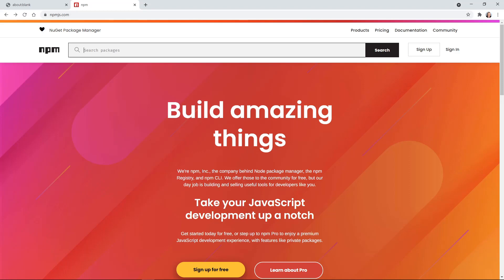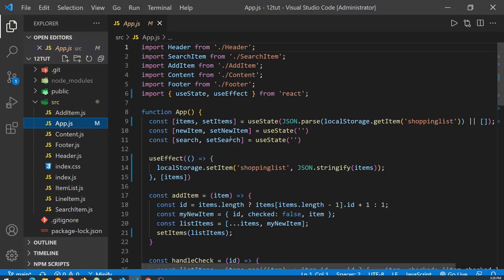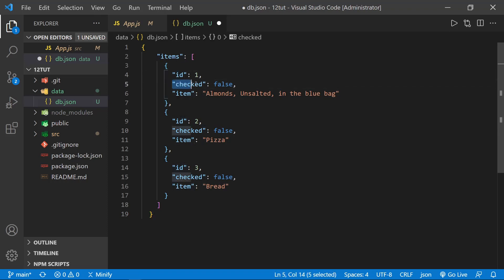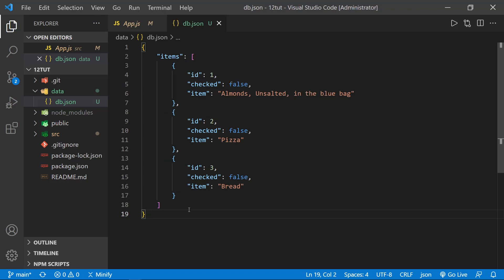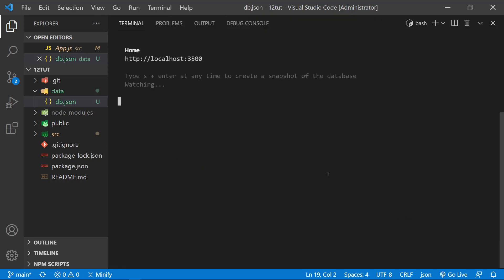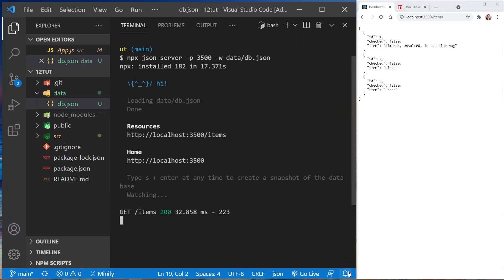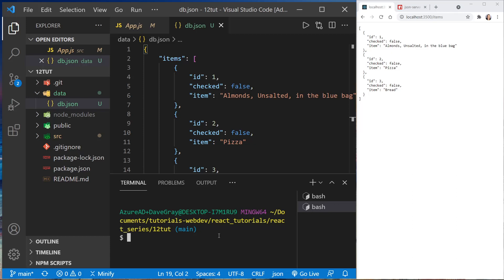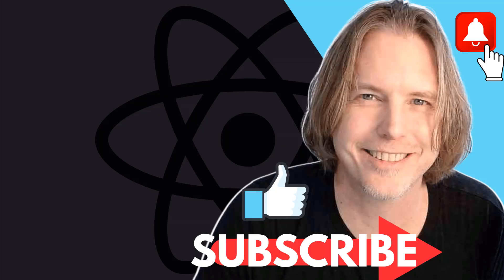JSON Server Rest API | React Dev Server | Learn ReactJS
In this tutorial, we will set up a JSON Server Rest API to function as a mock dev server for our React JS application. Our React app will be able to send requests to the JSON Server to get, post, update and delete JSON data.

(00:00) Intro
(00:05) What is JSON-Server?
(00:32) NPX instead of NPM
(00:54) Creating the starter JSON data
(02:45) Launching JSON-Server
(03:57) Sending GET requests
(05:10) JSON-Server endpoints and request types

Was this introduction to JSON-Server Rest API set up helpful? If so, please share.